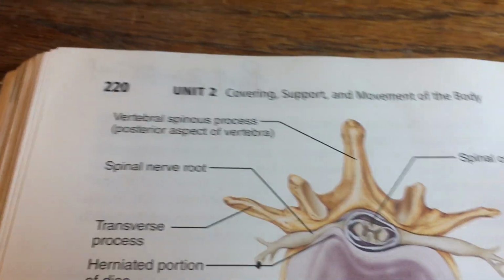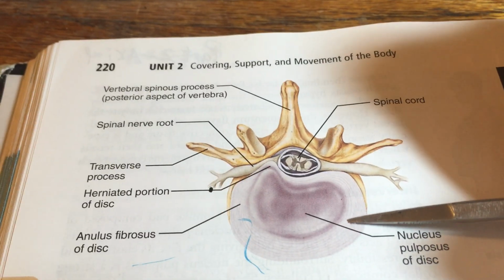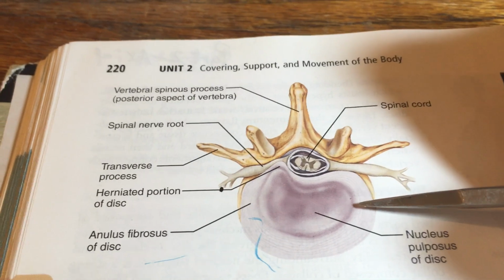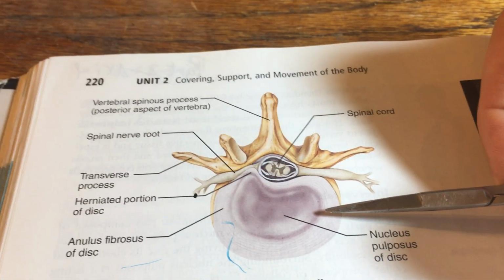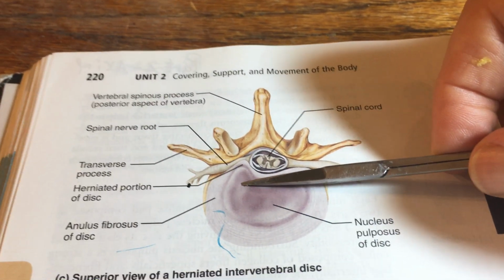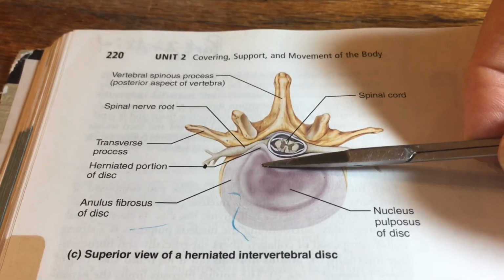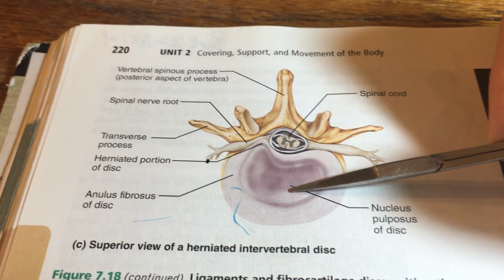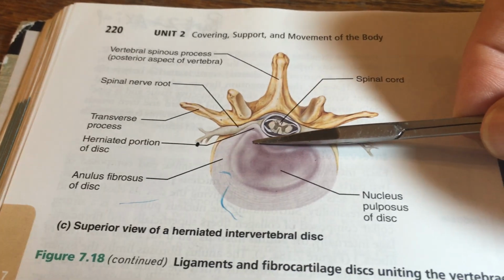Axial Skeleton Beyond the Skull Part 02